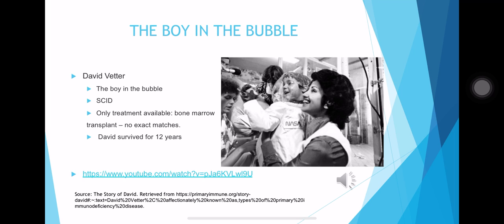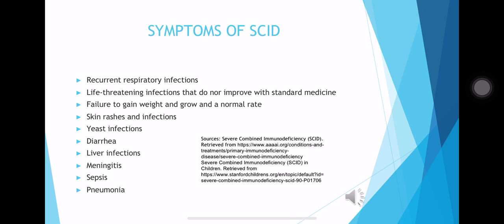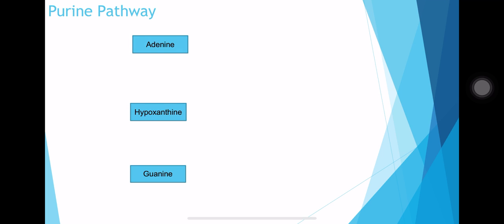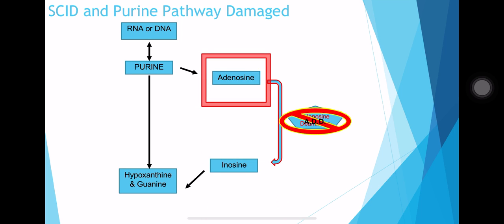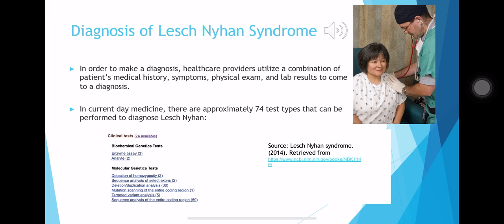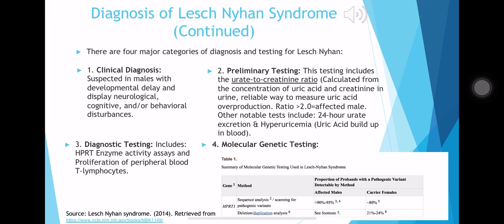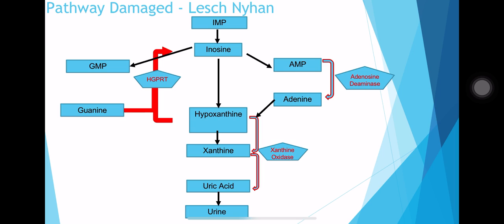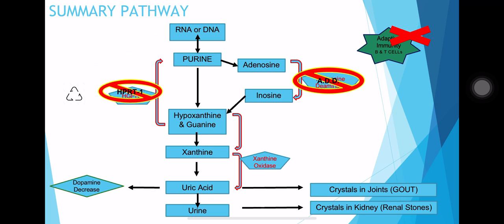(Disases in Purine Metabolism) -SCID & LESCH NYHAN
(Disases in Purine Metabolism) -SCID & LESCH NYHAN by B Fowler, V Kloster and C Stimson